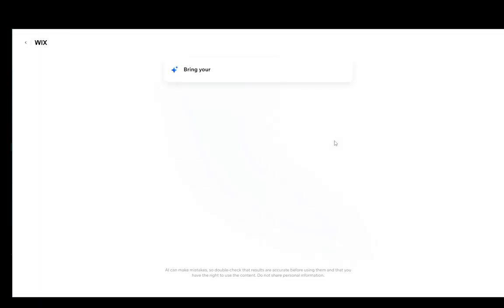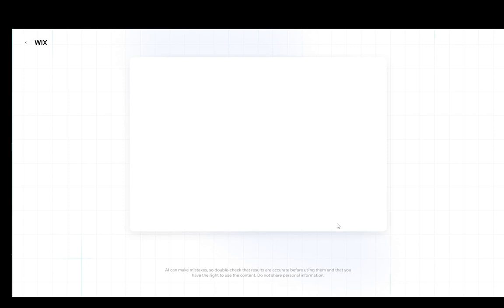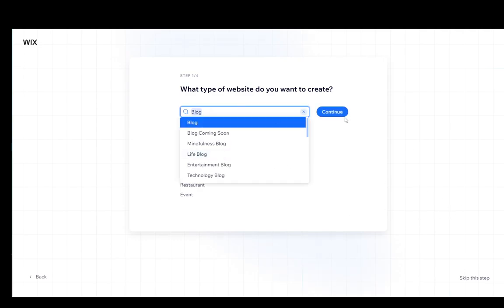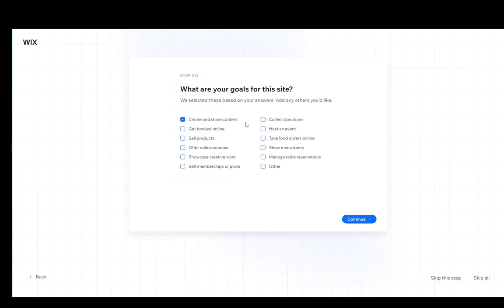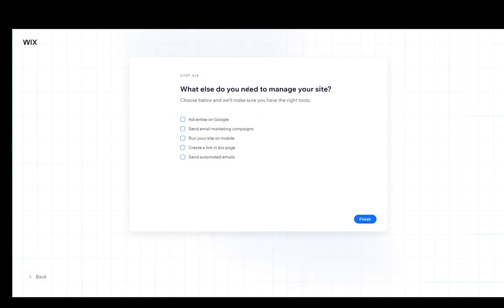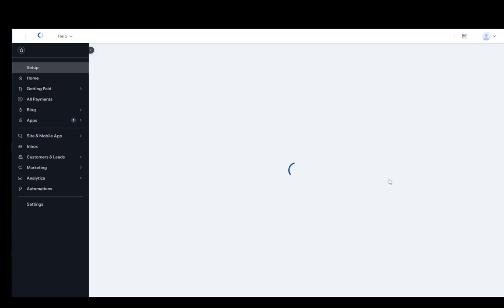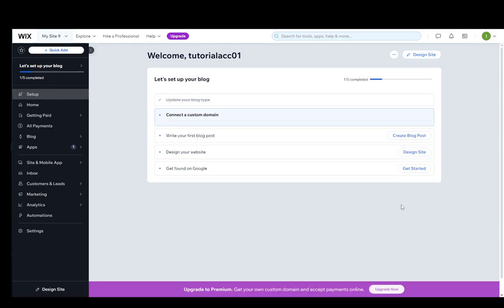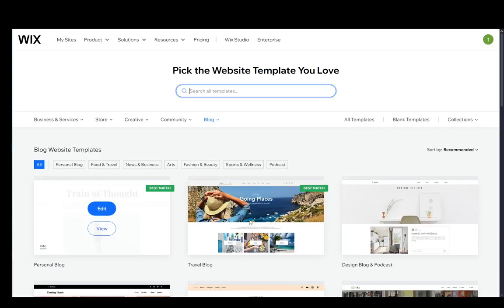How To Make Website In Wix Tutorial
Today we talk about make website in wix,how to make a website,wix tutorial,create a wix website,website builder